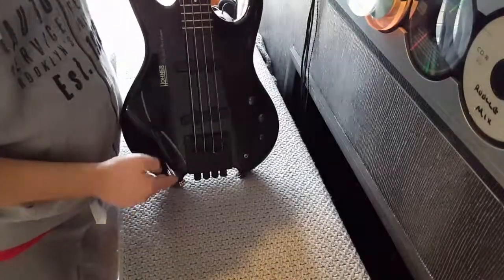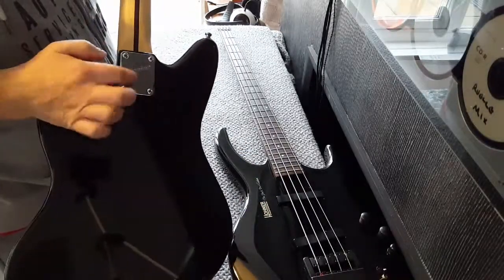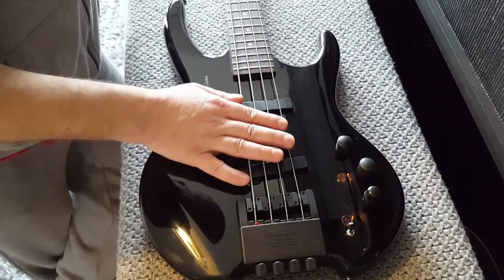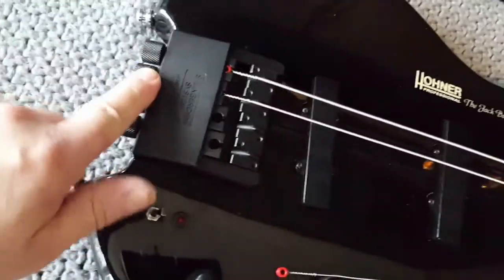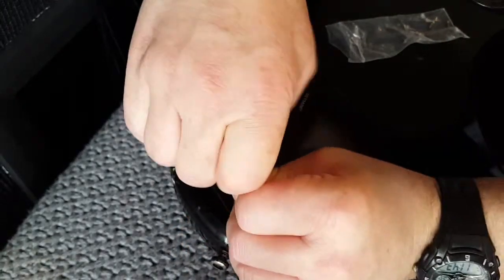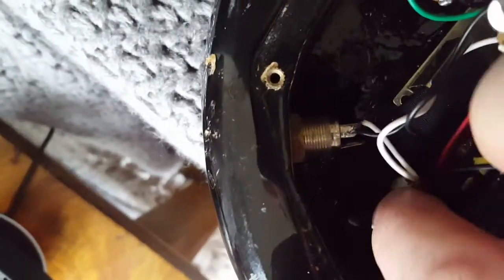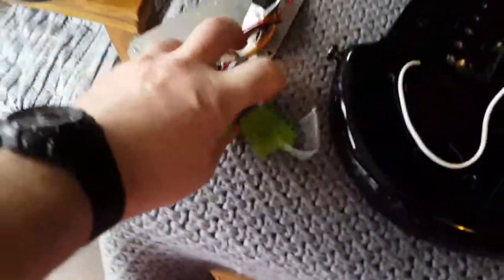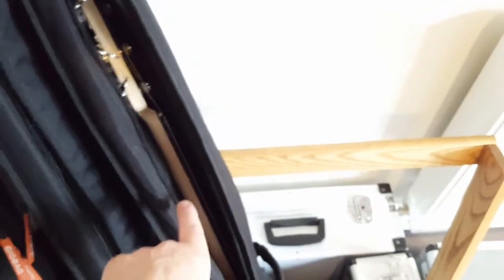part 1 short scale headless bass build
preparing for body rough shape and working out the basic design